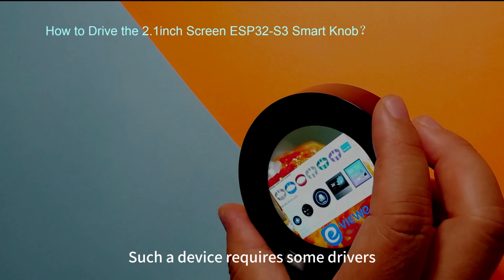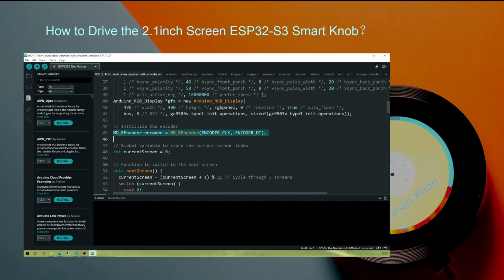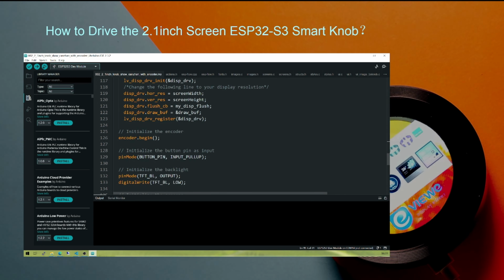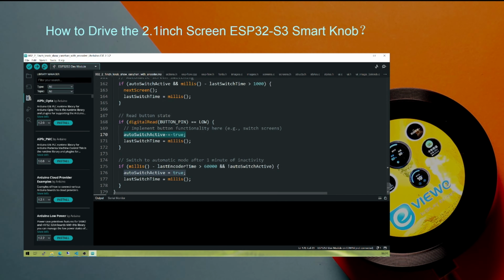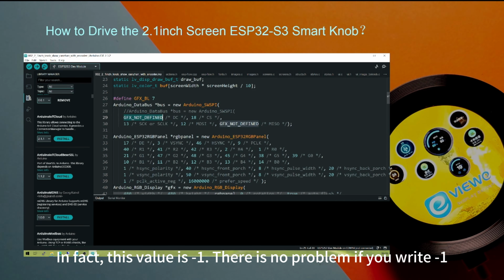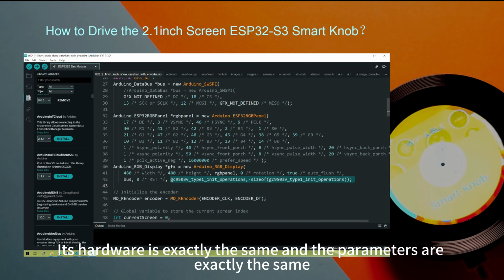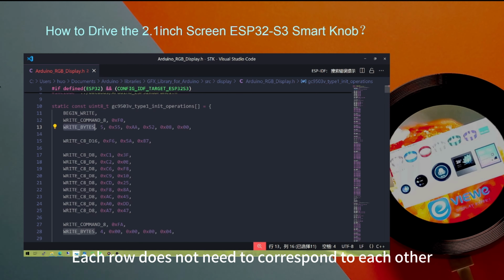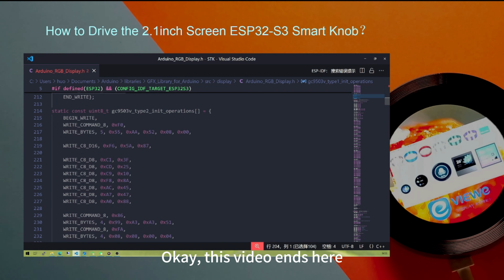Tutorial: How to Drive ESP32 Smart Rotary Knob Display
The video mainly focuses on how to drive VIEWE intelligent rotary knob screen with esp32S3. This includes driving the rotary encoder and button functions of the knob, as well as driving the 2.1-inch TFT screen and constructing an LVGL user interface (UI) on this basis to achieve the interaction between the rotary encoder and the UI. The entire project is on ARDUINO.

💯 Highlights:
👉 Knob Driving: The knob requires two parts of driving. One is the rotary encoder, which can rotate left and right to input parameters to the knob screen. The other is the button function, which is similar to an ordinary button. The MDR encoder library is used to drive the rotary encoder. By defining several pins for initialization, the state of the rotary encoder can be read to determine left or right rotation for screen switching. The button state is judged by reading a low or high level through digitalRead for state switching.
👉 Screen Driving: The driving IC of the 2.1-inch screen is GC9503V of IIC and adopts the RGB form. It is driven by the gfx for arduino library. By defining the pins of SPI and RGB and some operation parameters, especially setting the correct initialization parameters to drive the screen.

💯Product Info
1、Display: 2.1 Inch 480x480 IPS TFT with WIFI & BLE
2、Touch: Rotary and Press
3、System：
 3.1 ESP32-S3 240Mhz + 8M PSRAM + 16M Flash
 3.2 LVGL GUI Library and RTOS
 3.3 Arduino and ESP-IDF development platform